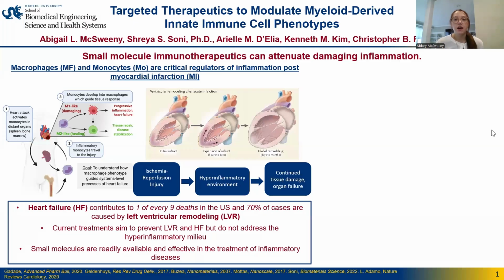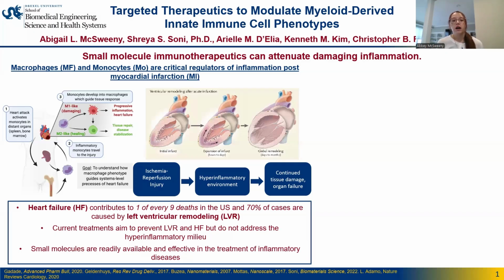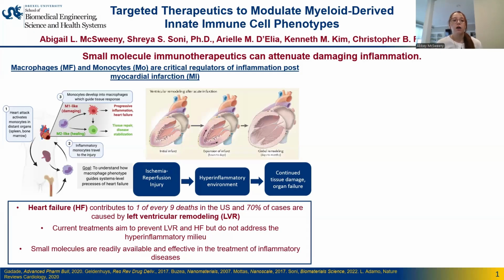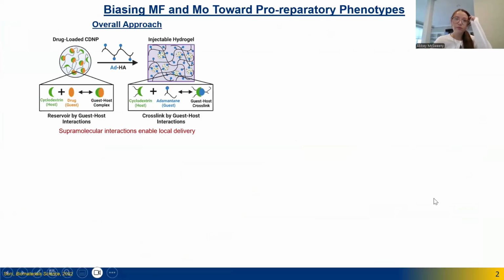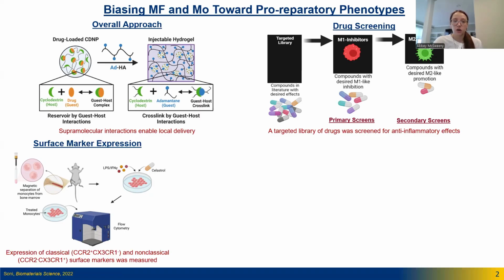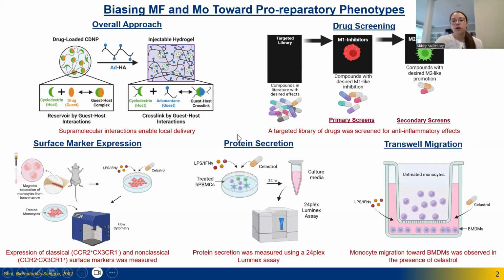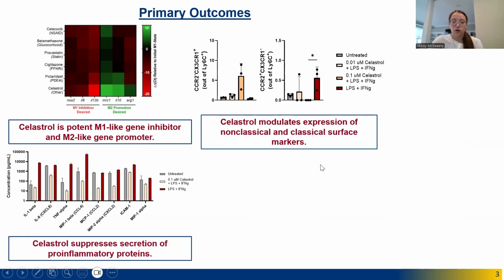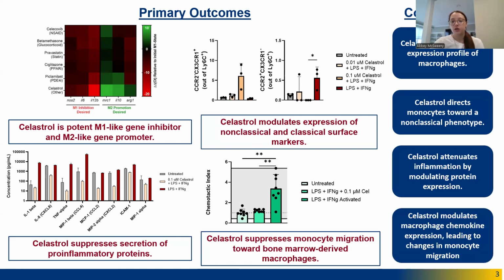AM CM Forum on BME Abstract Presentation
Abigail McSweeny Abstract Presentation